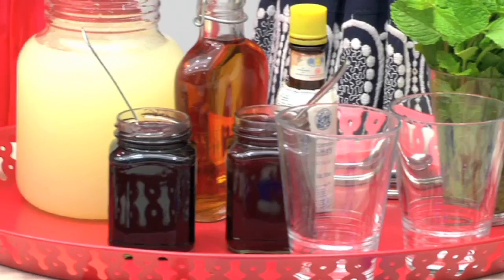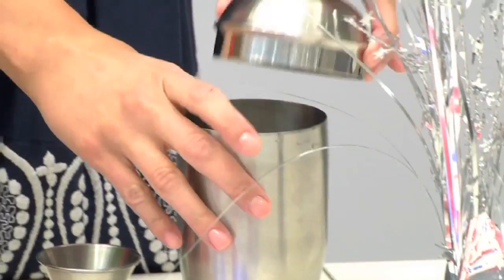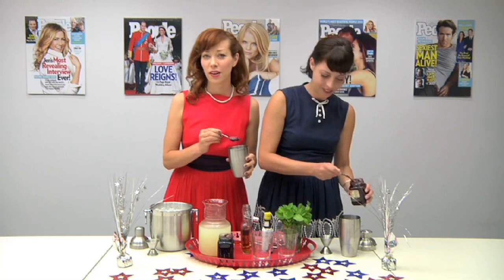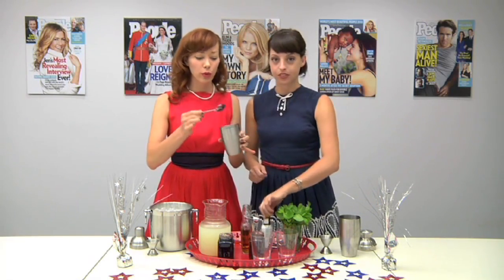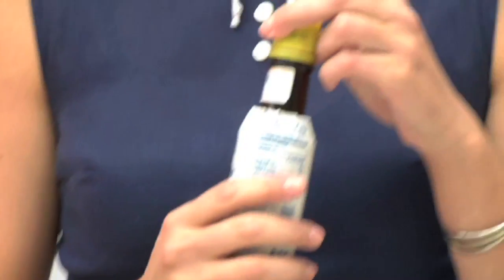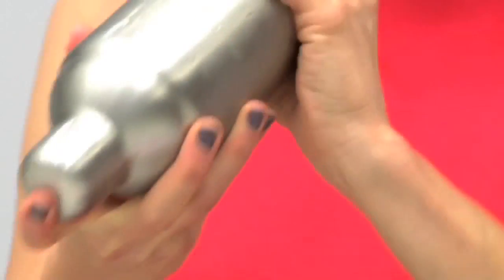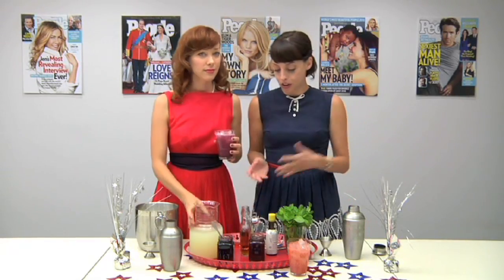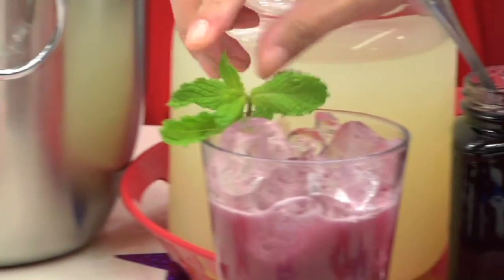Get the Fireworks Started Early with This All-American July 4 Cocktail | People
Plus: The model mom gives pointers on how to take a great photo